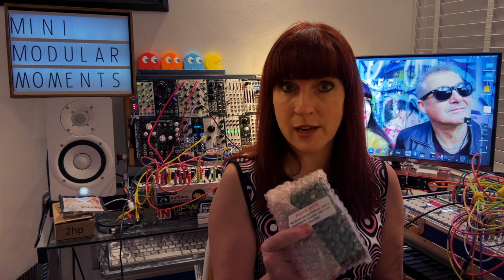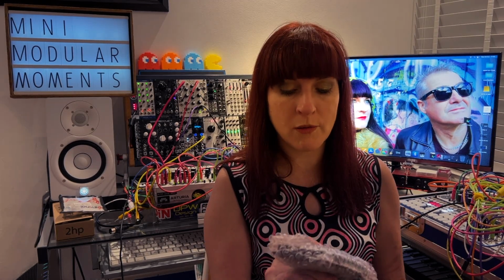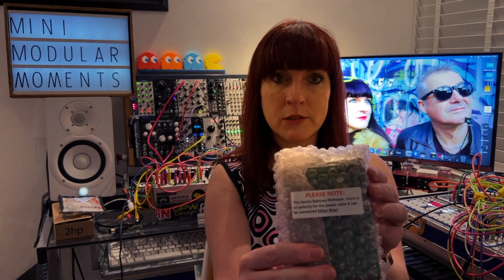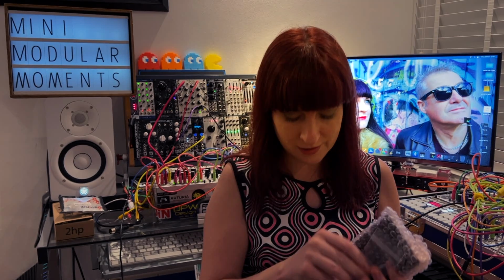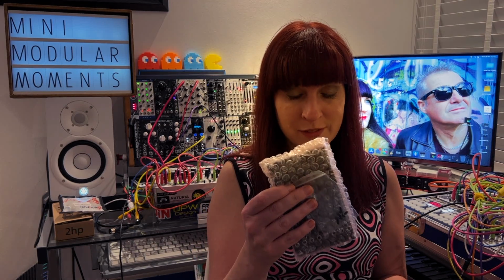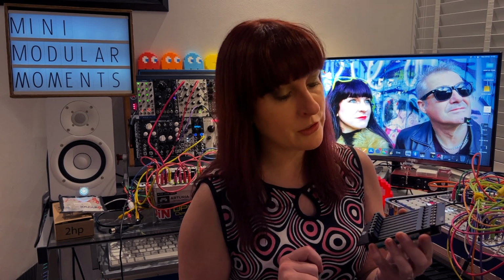MINI MODULAR MOMENTS - Episode 28 - Control Freak!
Nicki's journey into creating a mini modular set up.

Another new performance tool - @MichiganSynthWorks F8R... this little module is going to revolutionise our live performance!

Here’s a link to the great demo of this module by @TomHazledine  … do check it out!!